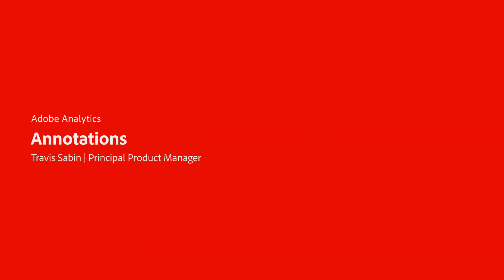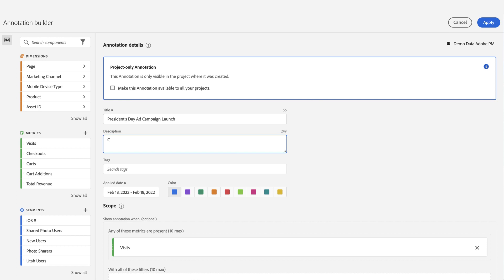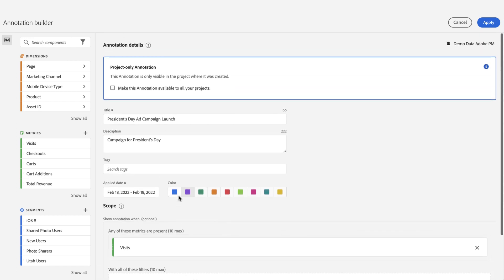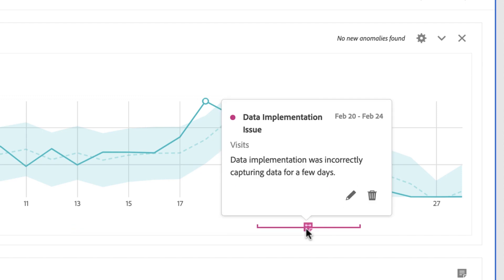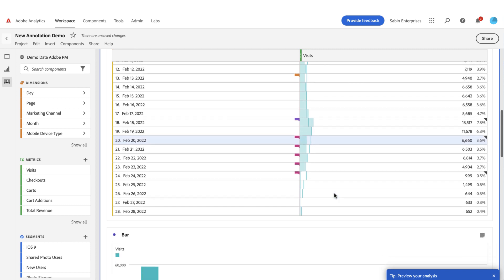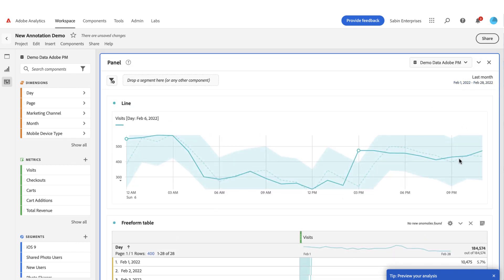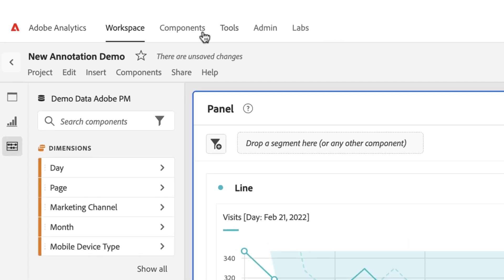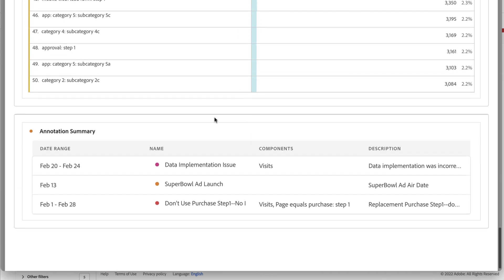Annotations in Analysis Workspace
Annotations in Workspace enable you to effectively communicate contextual data nuances and insights to your users across your organization. You can annotate a date or date range with known data issues, public holidays, campaign launches, etc. to better inform users why they are seeing what they see in line charts, tables and more.